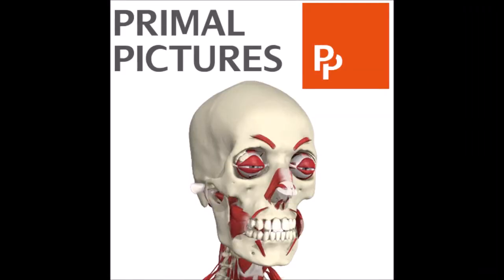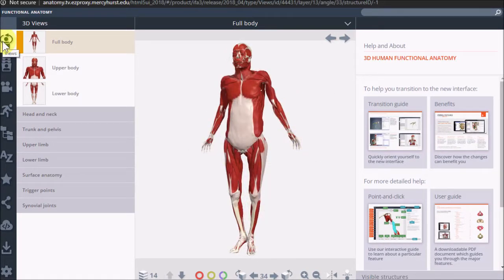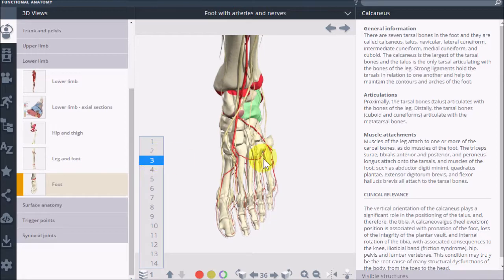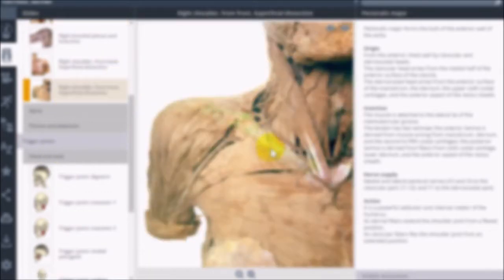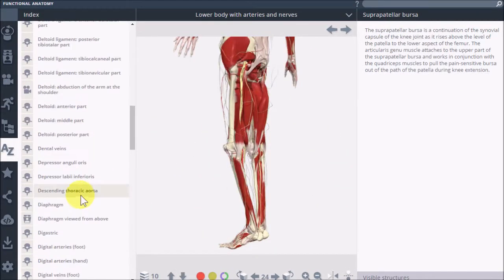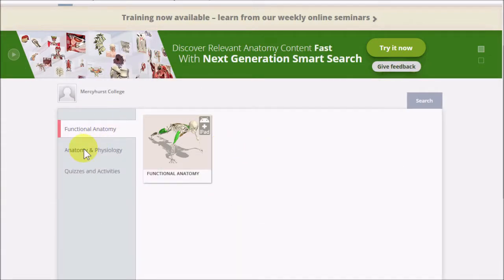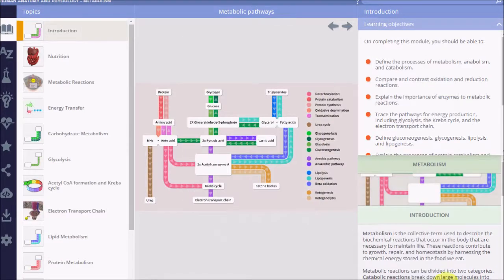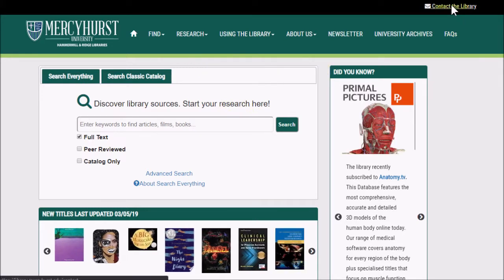Introduction to Anatomy.TV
Explore the human body like never before with Anatomy.tv , an interactive anatomy atlas and reference. Mercyhurst students and employees can access it